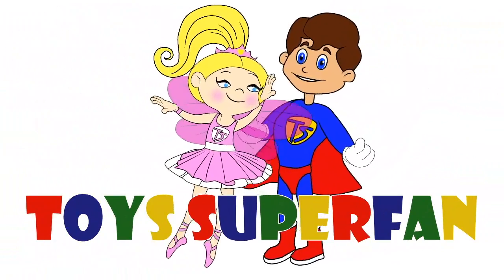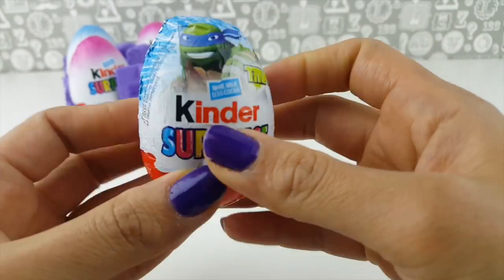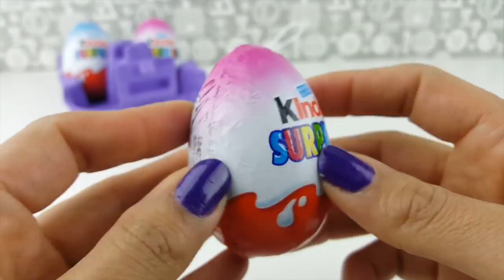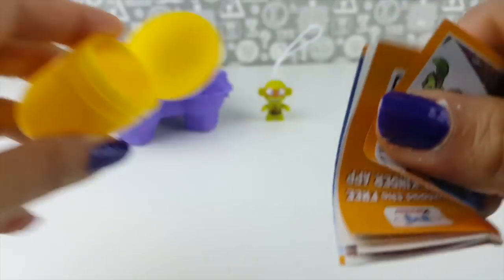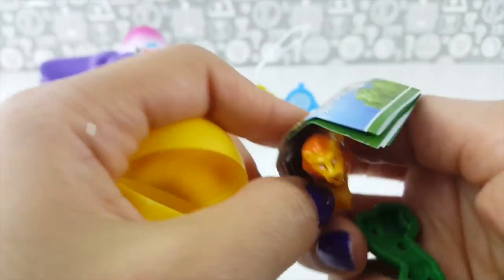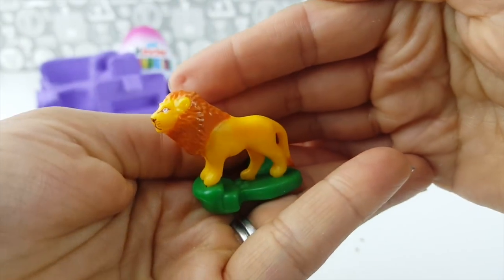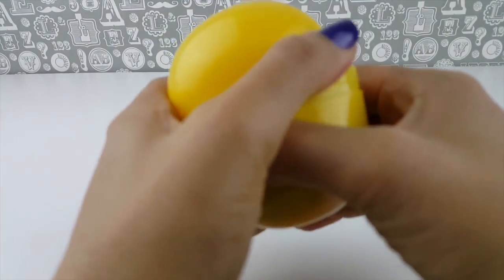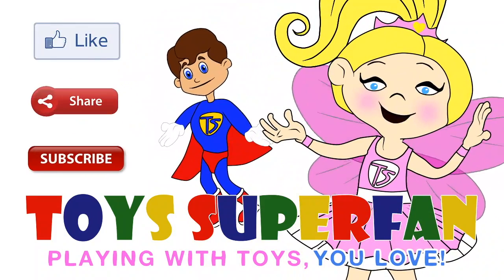***Surprise Eggs & Playdoh Surprise***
OOOHHHH  Surprise Eggs & Playdoh Surprise.. Whats inside the surprise eggs??

4 Kinder surprises in a purple egg carton and a PLAYDOH Surprise!

THANKS X X X X